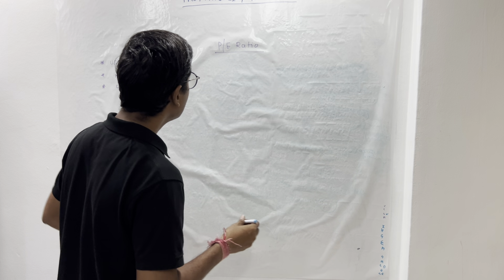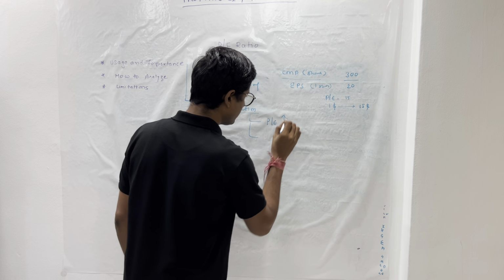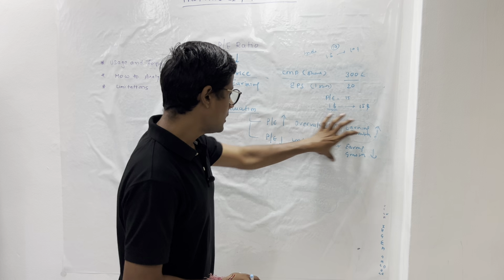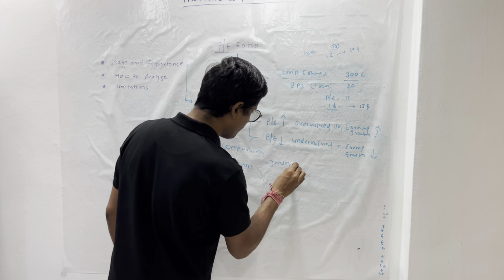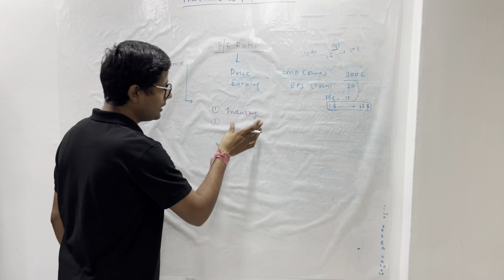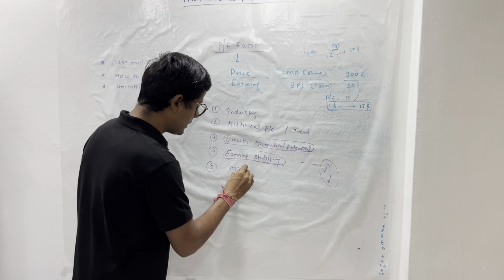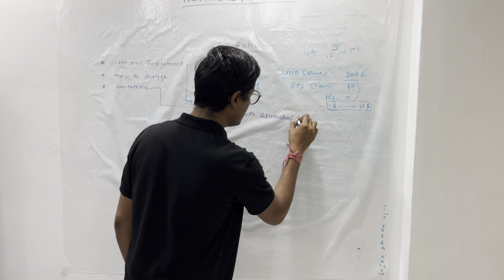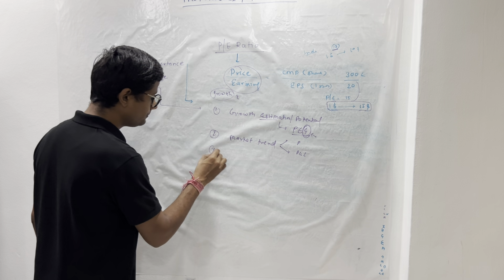What is PE ratio (Price to Earning Ratio) - How to identify potential undervalued stock (English)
In this video, we dive deep into the Price-to-Earnings (PE) Ratio, one of the most commonly used metrics in stock analysis. Whether you're a beginner or an experienced investor, understanding the PE ratio is crucial for evaluating stock value and making informed investment decisions.

What you'll learn in this video:

What the PE Ratio is and how it's calculated.
How to apply the PE Ratio in stock analysis to determine if a stock is undervalued or overvalued.
The strengths of the PE Ratio as a tool for assessing stock performance.
The limitations of the PE Ratio and why it may not always be reliable in every scenario.
Real-life examples to help you better understand when and how to use this ratio in your own investment strategy.
By the end of this video, you'll have a solid grasp of the PE ratio and be able to use it effectively in your stock analysis—while also knowing when to look beyond it for a fuller picture of a company's financial health.